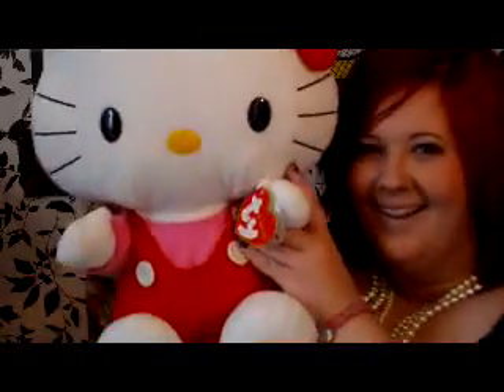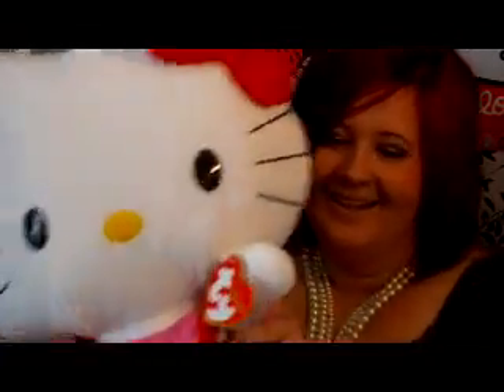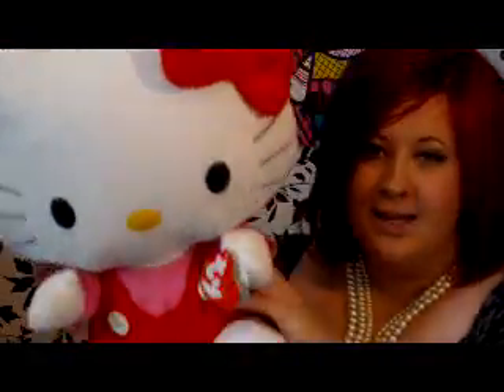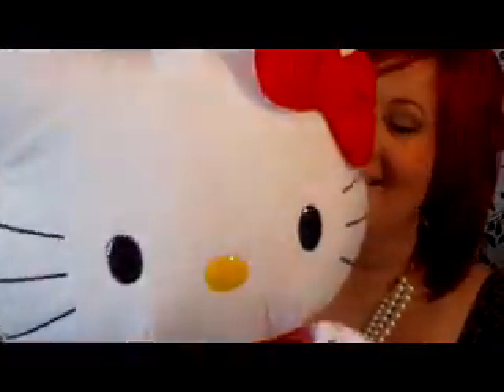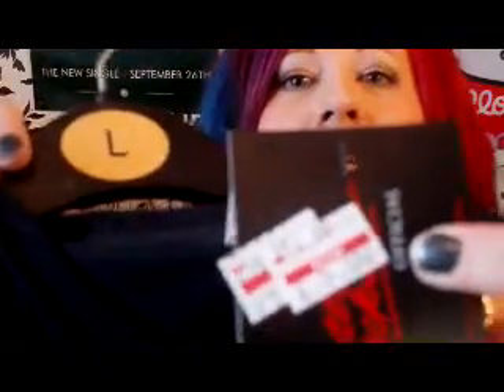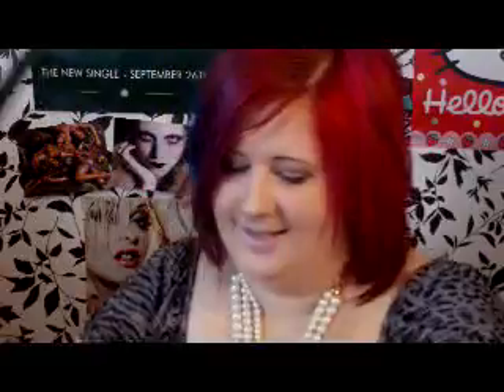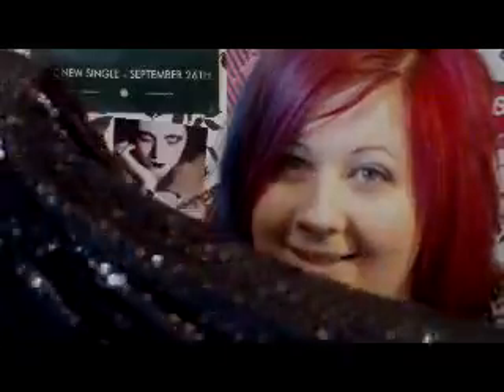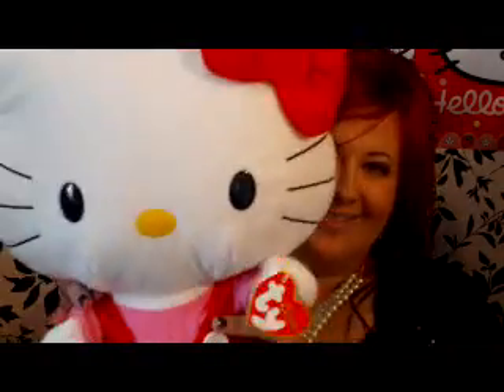Haul - Hello Kitty, Sequin goodness, Jacko